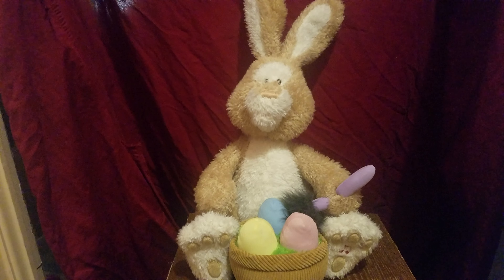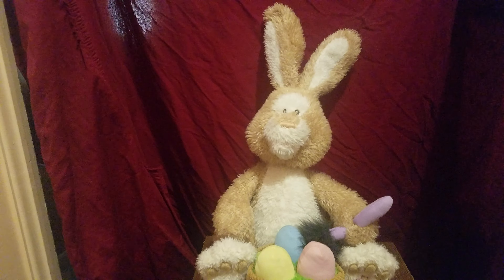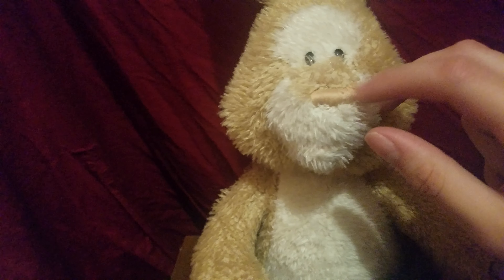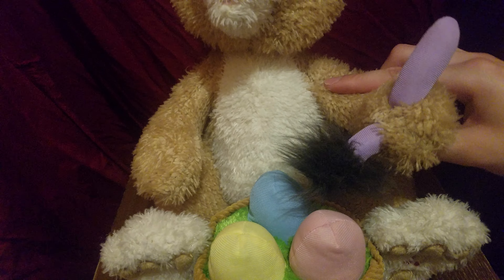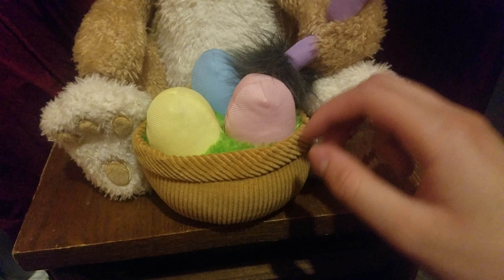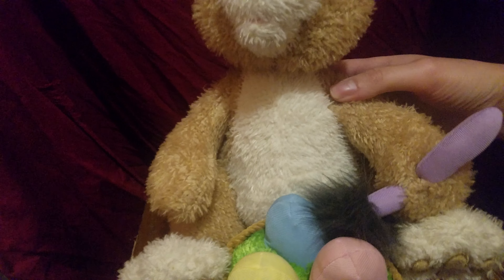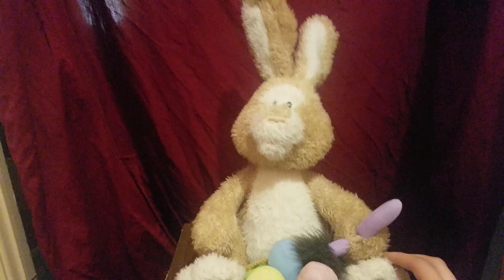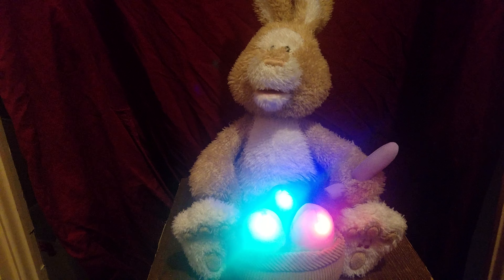Gund : Justabunny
Sings "What a Wonderful World"(Parody)

🐇Have a Happy Easter🐣